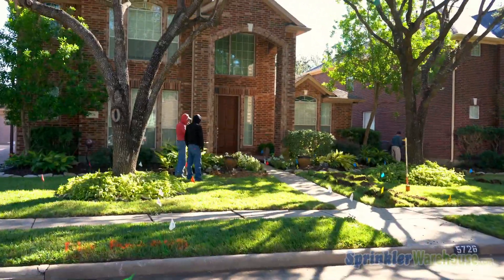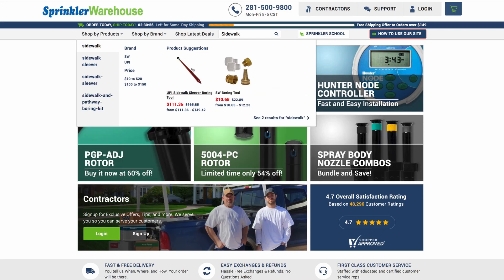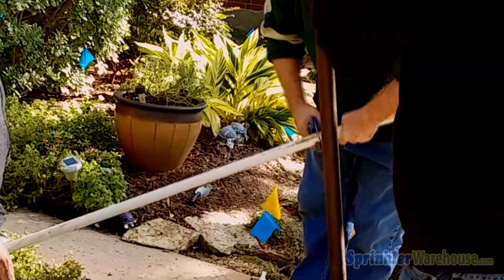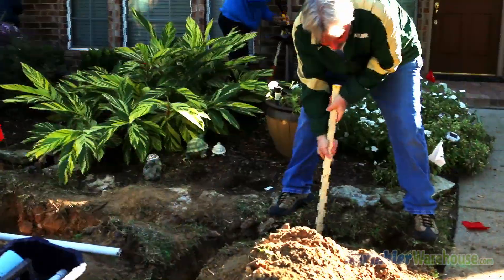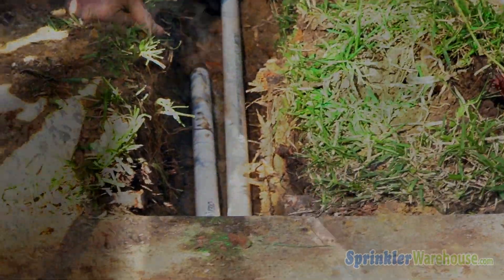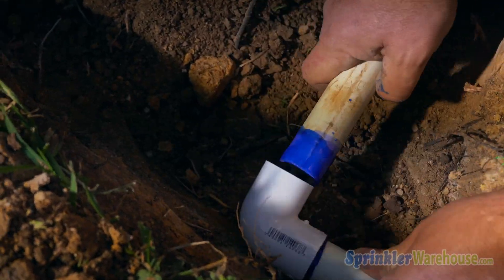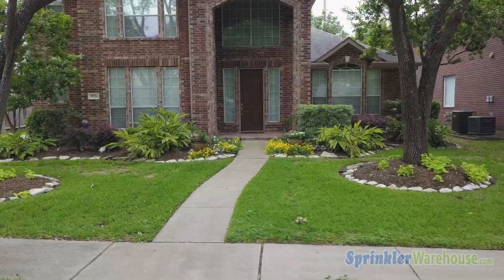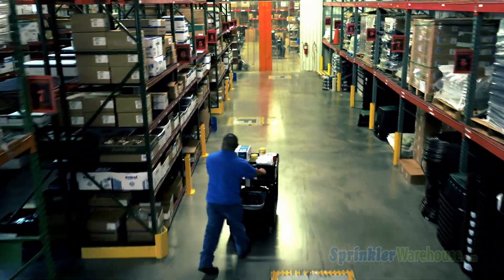Using A Sidewalk Sleever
Sprinkler Warehouse visited one of its customer's sprinkler system installation and recorded the use of the Sidewalk Sleever in action. Use the simple innovative tool to run pipes under your sidewalk without the mess associated with water boring tools.  Professional Quality at Warehouse Prices. The Sidewalk Sleever is available Sprinkler Warehouse.